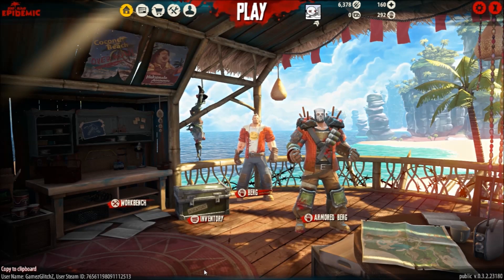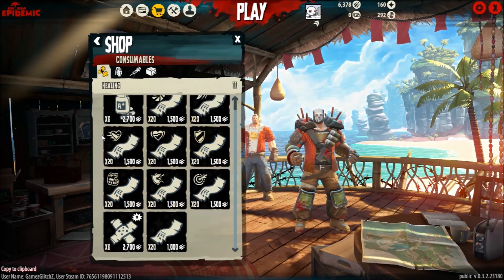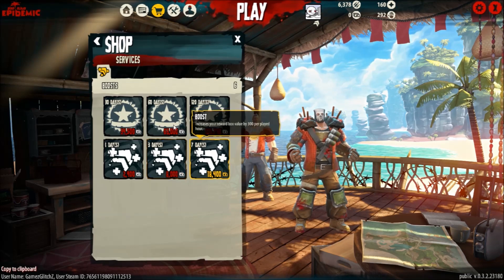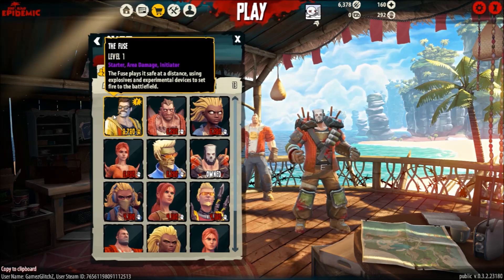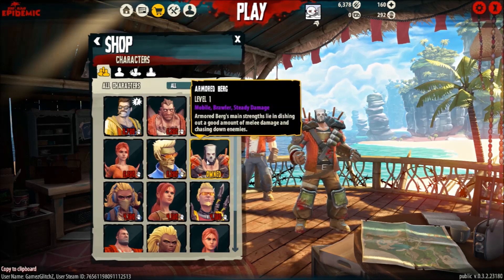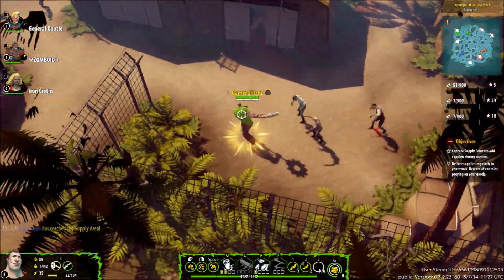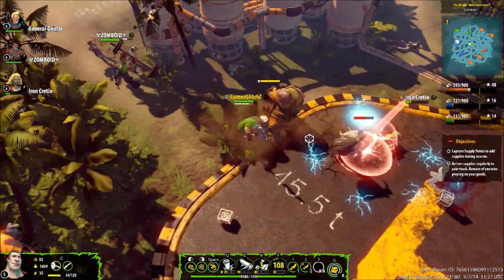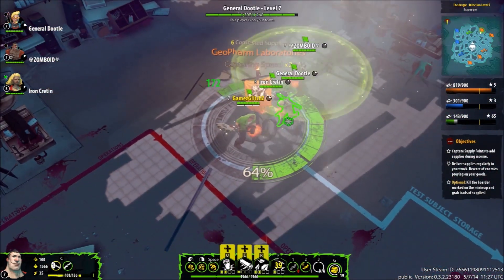Dead Island: Epidemic - Patch 0.3 + Commentary